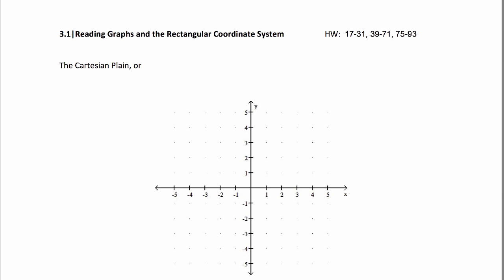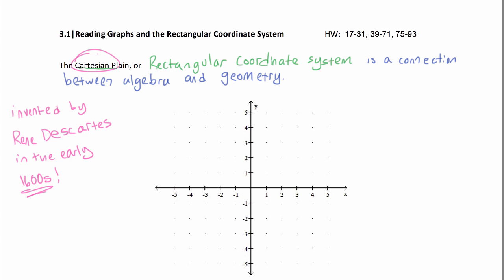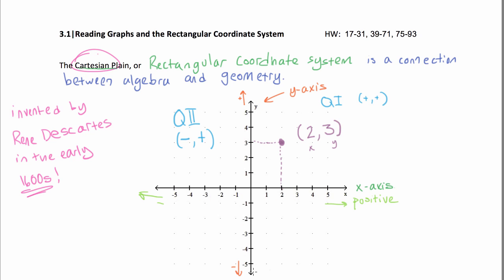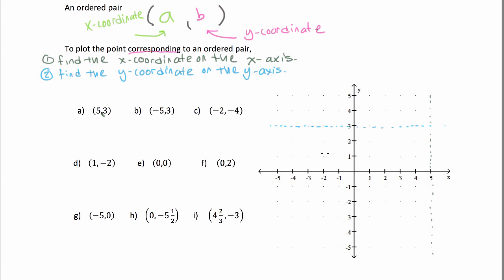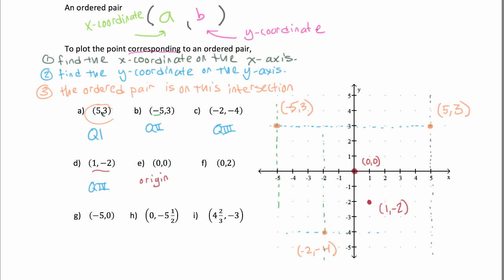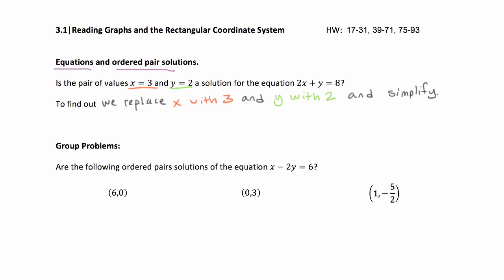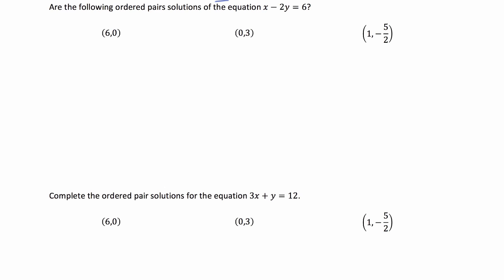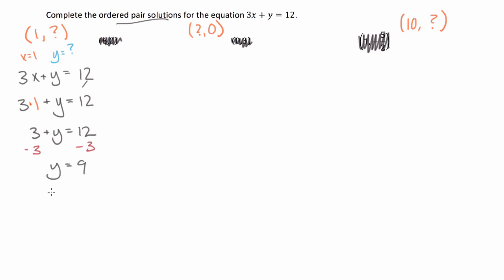0840 3.1 Guided Notes